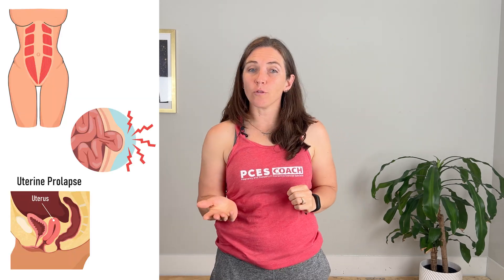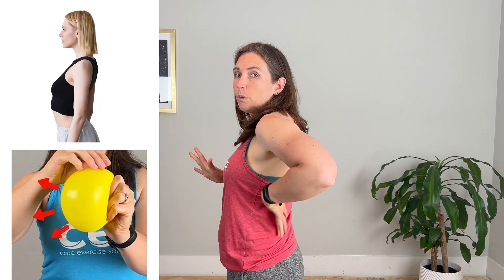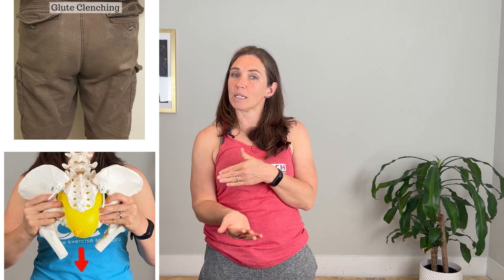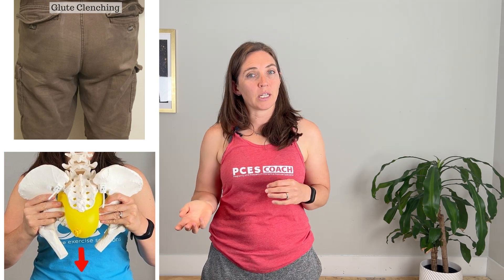Under Pressure: How Compression Affects a Diastasis and the Pelvic Floor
When we think about diastasis, prolapse, or pelvic floor issues, it's easy to zoom in on the tissue that's already stretched or weak. But what if the real culprit is too much compression elsewhere?

In this video, we walk through how your rib cage, pelvis, and hips all influence pressure distribution.
You’ll see why sometimes it's not just about more kegels or challenging core work, but improving mobility elsewhere.

Understanding how to create more expansion and movement in the restricted areas can:
-Help unload more vulnerable areas, like a diastasis or the pelvic floor
-Create equal distribution of load throughout the core canister
-Make it easier to strengthen the core and pelvic floor by decreasing internal resistance

Make sure to check out these other videos for exercises to address different areas of compression.

👇 Drop a comment with any questions you have!

00:00 Introduction
00:32 Abdominal Pressure as a Balloon
01:21 Strengthening to Help?
02:12 Flared Forward Ribs
02:23 Wide Infrasternal Angle
02:47 Narrow Infrasternal Angle
03:12 Glute Gripper/Tight Posterior Pelvic Floor
03:27 Anterior Pelvic Tilt
03:41 Conclusion